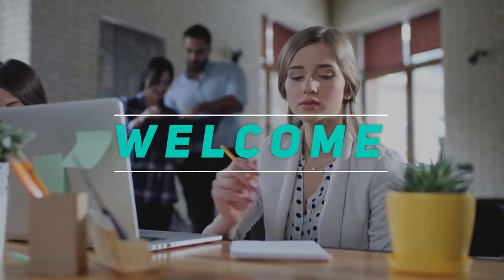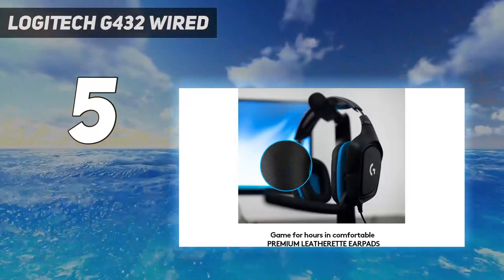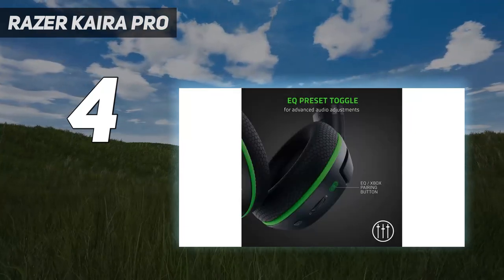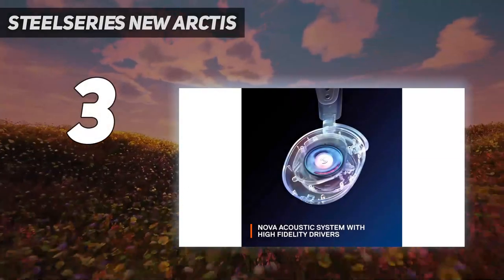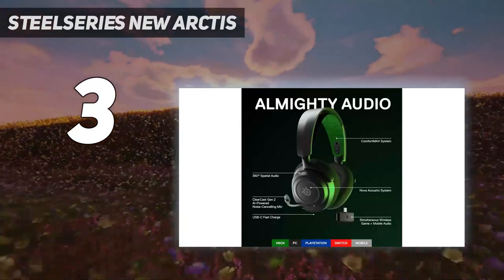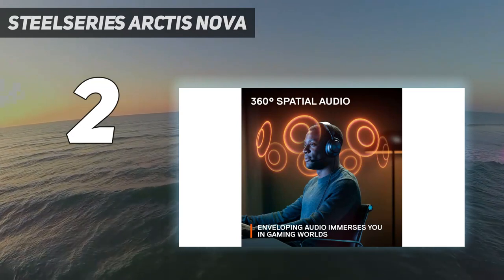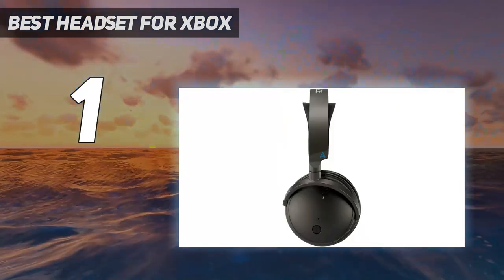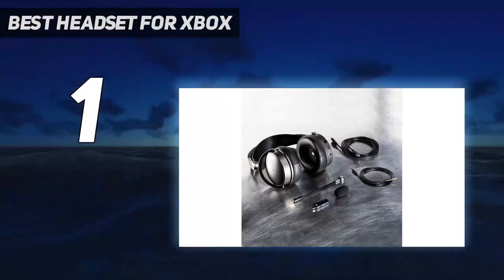5 Best Headset For Xbox in 2024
Here is the Updated Prices of the Best Headset For Xbox   in 2023!

Things that we mentioned in this video:
1. Best Headset for Xbox  - B0BP6BC17P
2. SteelSeries Arctis Nova  - B09ZW52XSQ
3. SteelSeries New Arctis - B0B8QP5BGD
4. Razer Kaira Pro  - B08LRV49W8
5. Logitech G432 Wired - B07MRMHML9